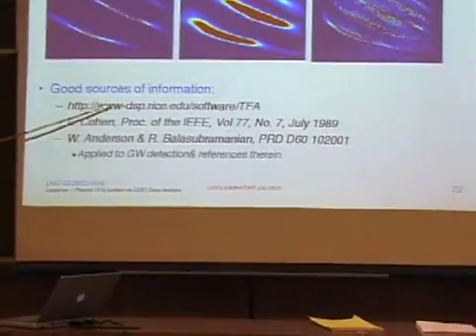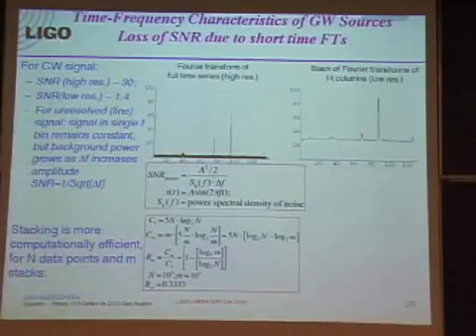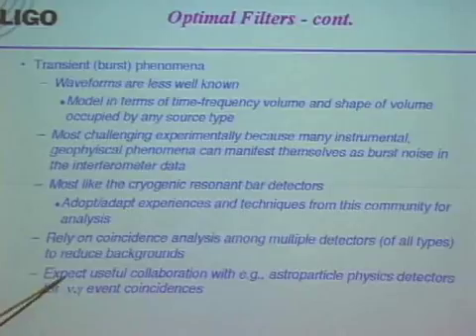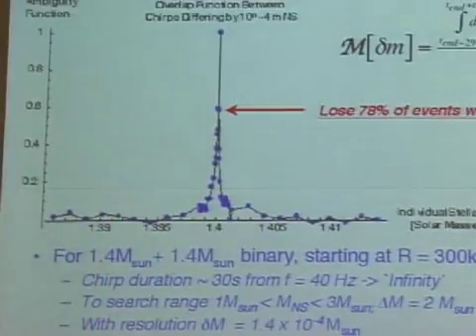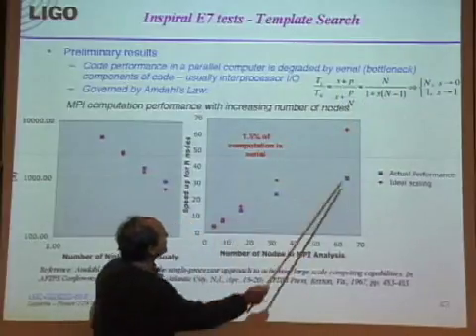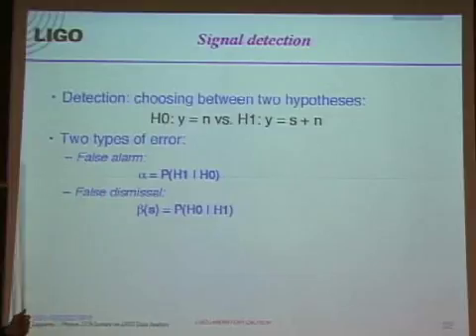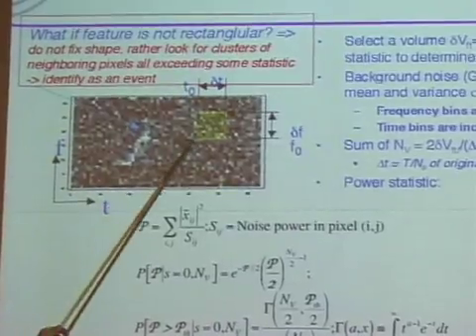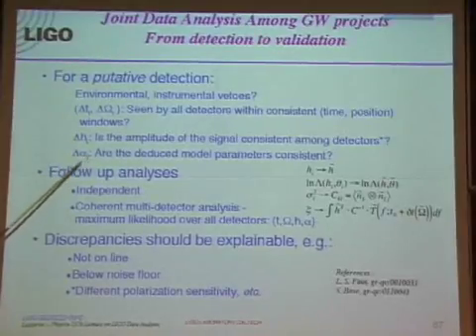LIGO Data Analysis (2/2) by Albert Lazzarini - GW Course: astro-gr.org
LIGO Data Analysis (2/2), by Albert Lazzarini. This is one lecture of the Online Course On Gravitational Waves put together by Pau Amaro-Seoane . The course was imparted in Caltech in 2002 Please note that the title of some lectures might have been shortened because of the limit imposed by youtube. The full title is in the web page of the course, as well as the slides of the presentations, assignments and their solutions.